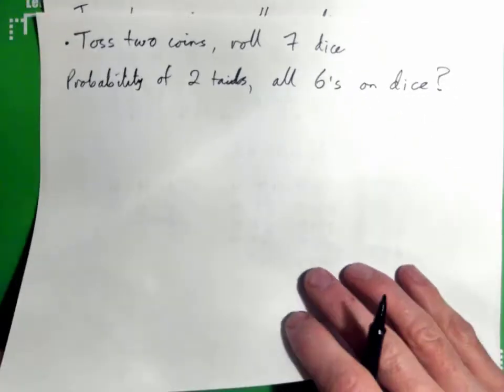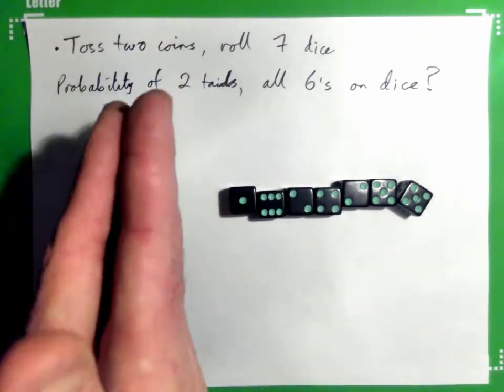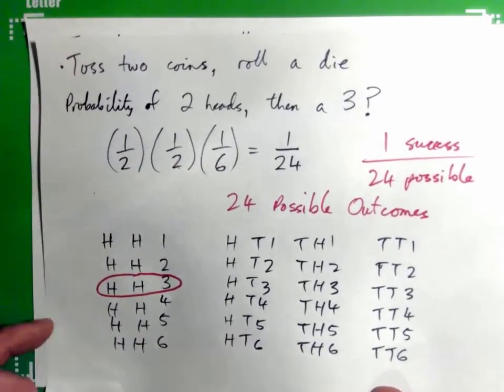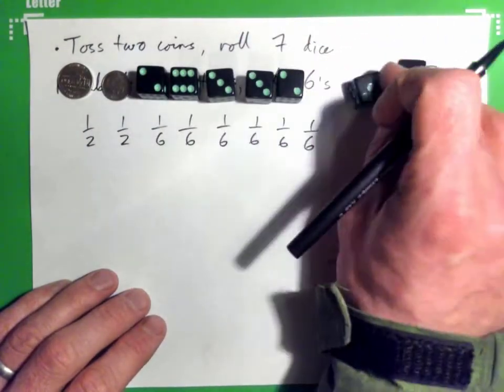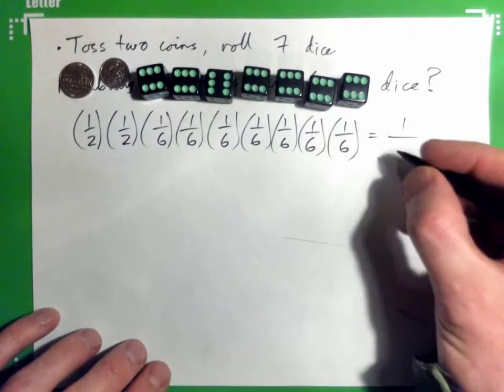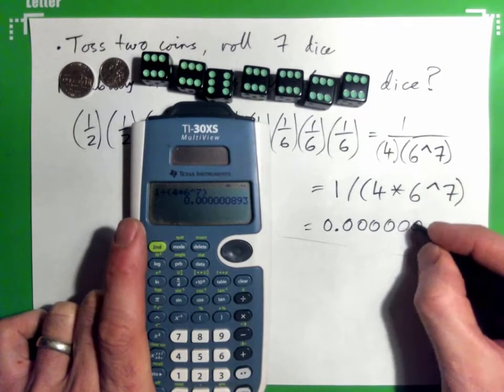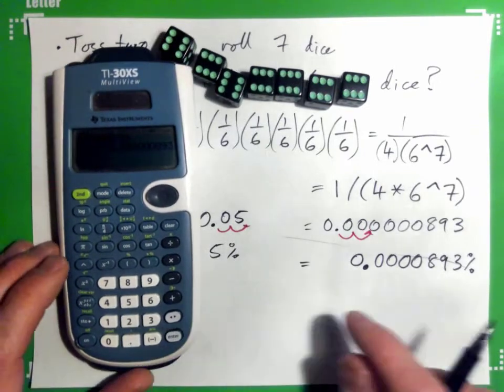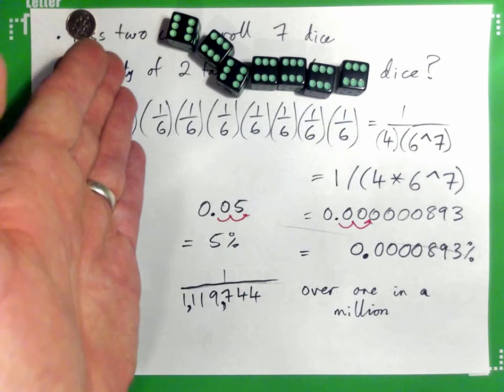Probability of Independent Events: Toss 2 coins, then roll 7 dice.